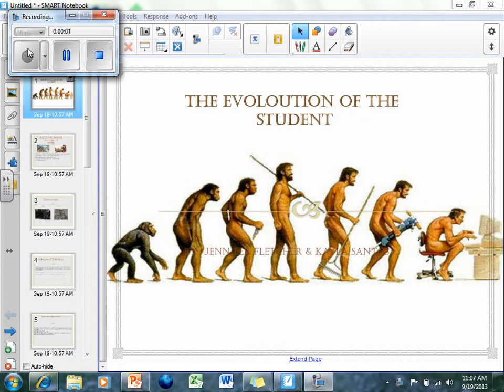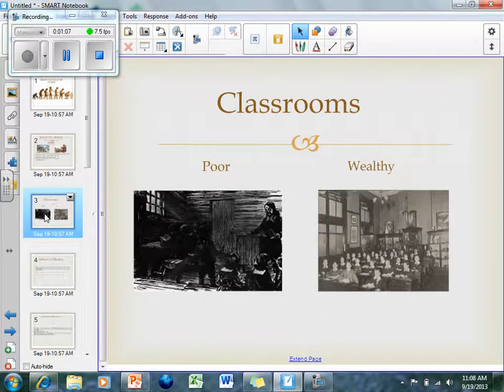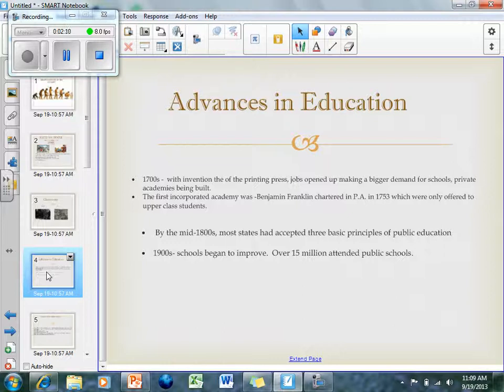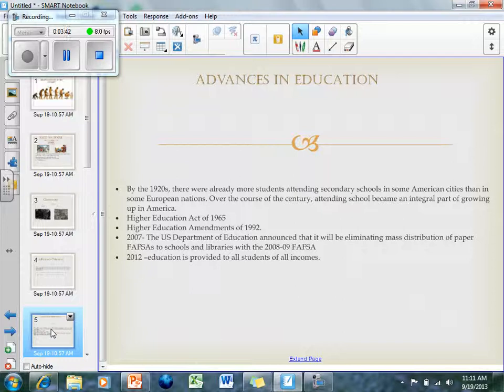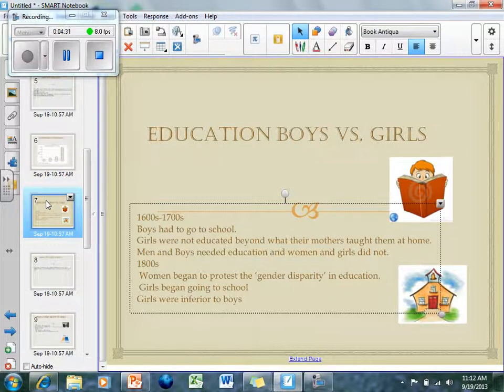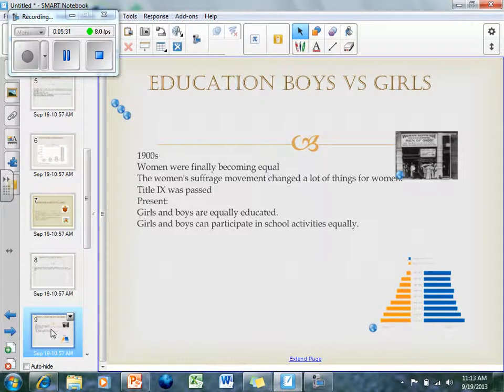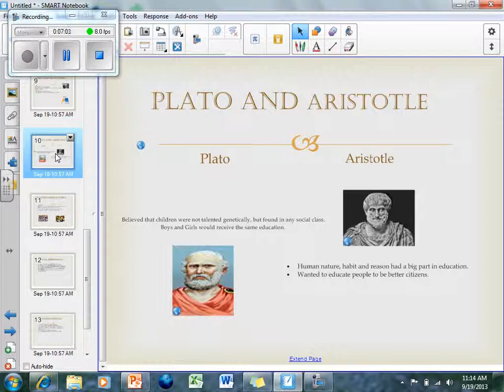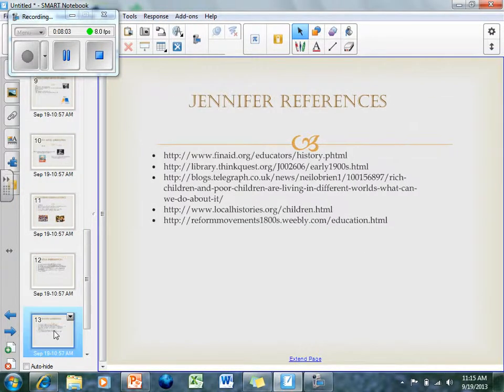Evolution of the Student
Class presentation describing the evolution of the student.